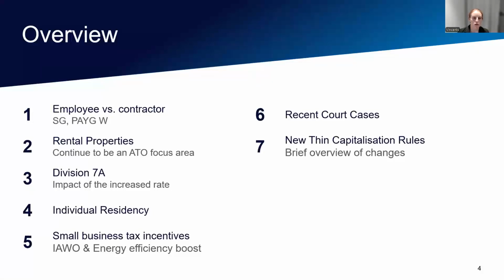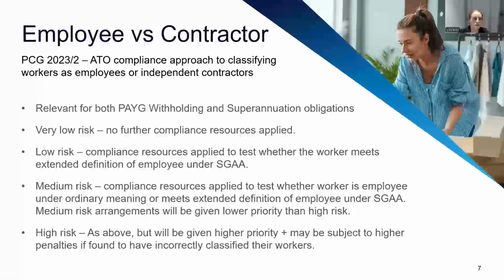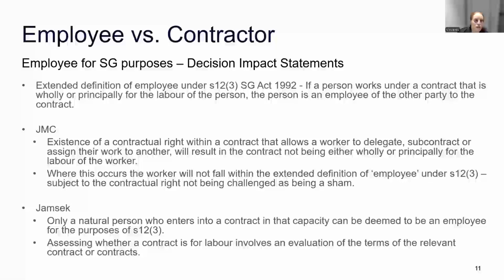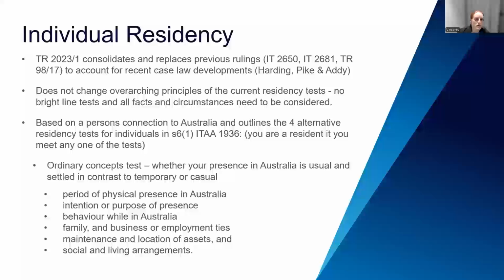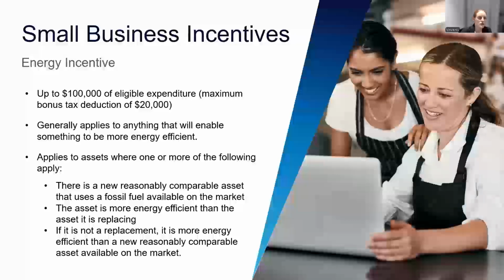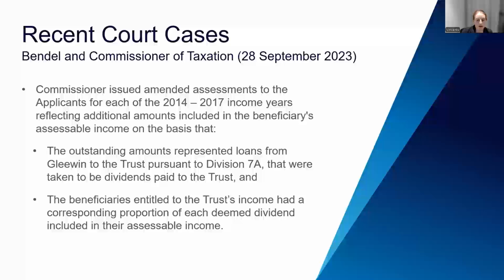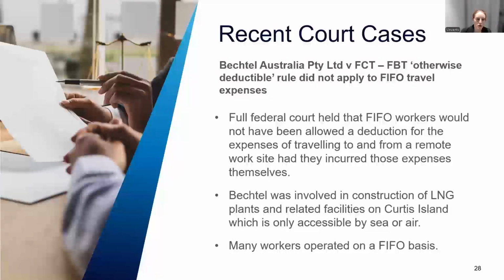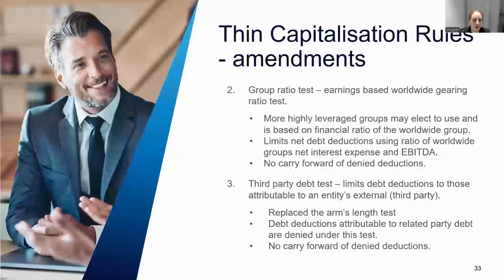July 2024 Tax Update Webinar with Natasha Wilson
In this webinar, Natasha Wilson, Vincents Tax Advisory specialist covered the following:

- Case law update
- Tax impact of the new Division 7A interest rate
- ATO focus areas including rental properties
- Small business boosts and incentives
- Changes to the Thin Capitalisation rules